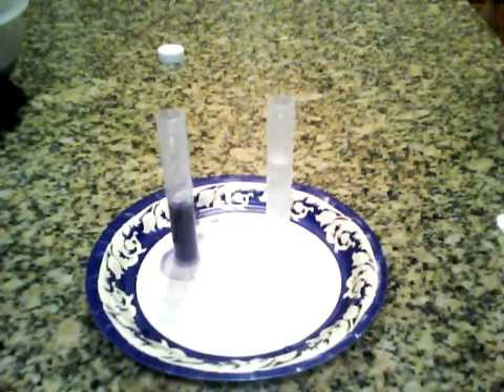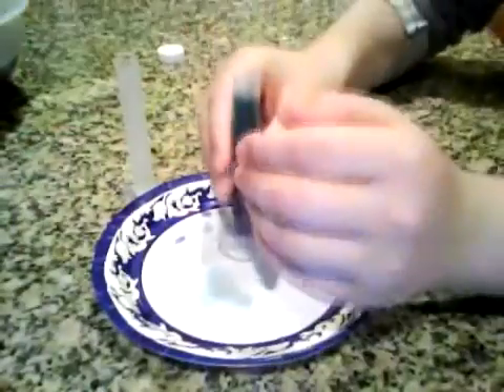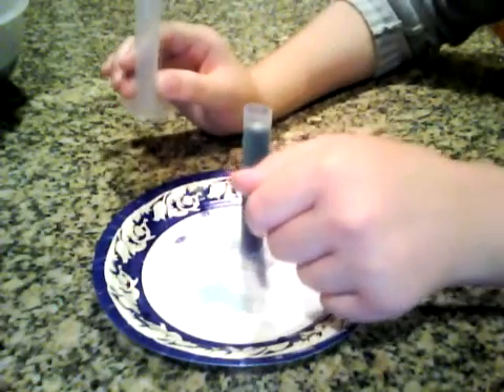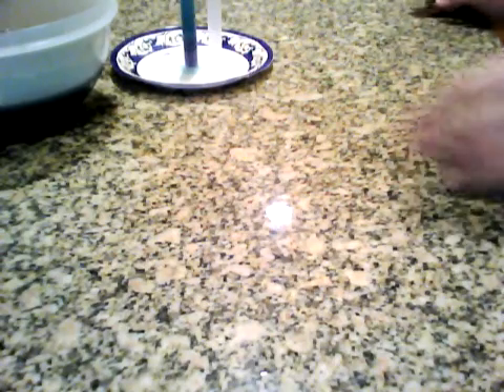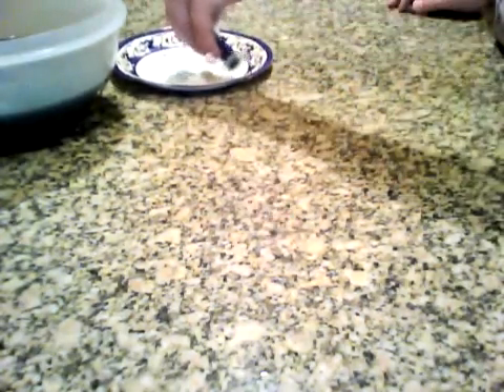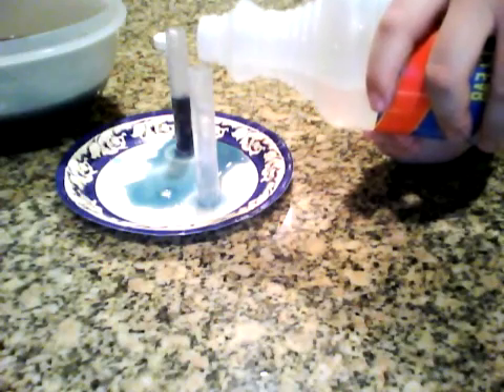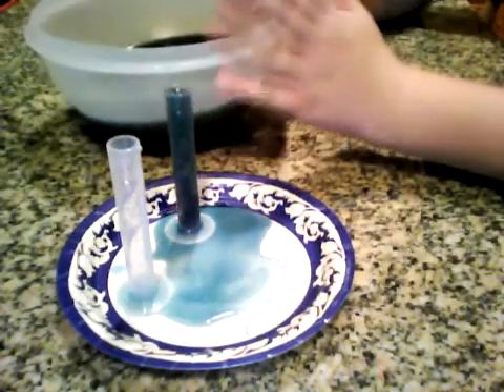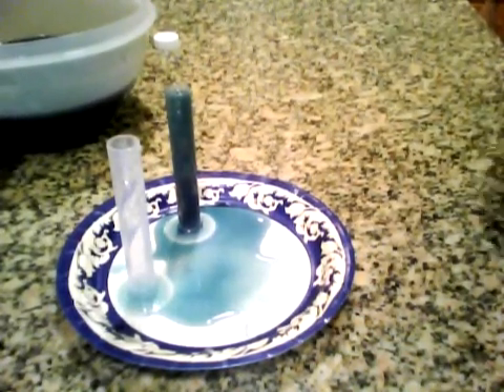Cool Color Changing liquids experiment with house hold items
Very cool and quick experiment you can do at your home.  You will need cabage juice, and ammonia.  To make cabage juice, you boil warter and then put cabage in there for 1 hour.  Then, you strain the juice, and then put it in the fridge for 30 mins.